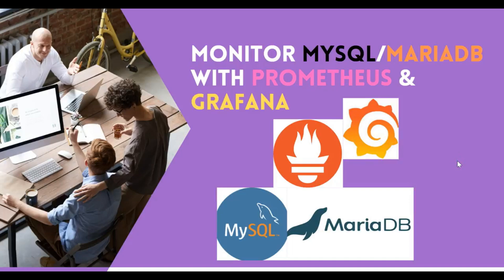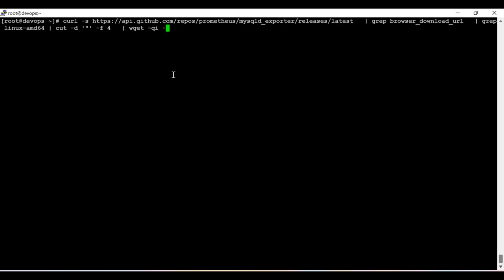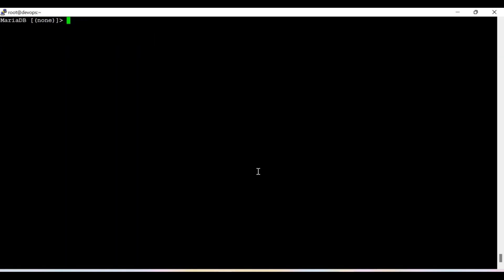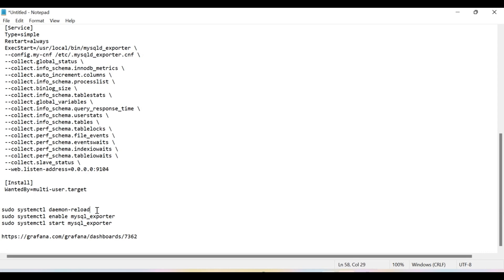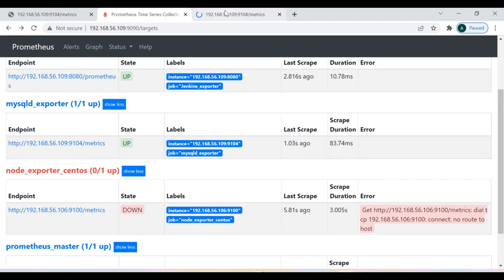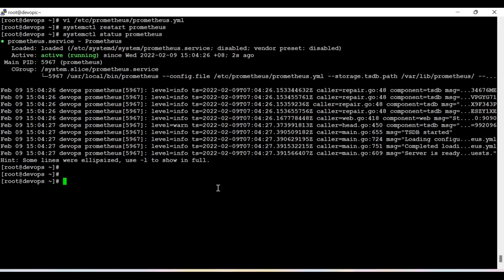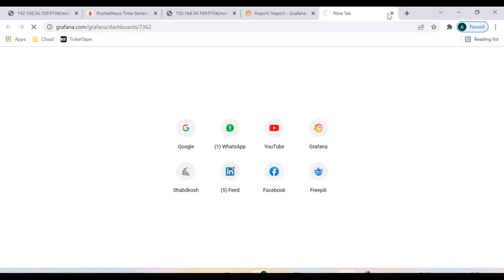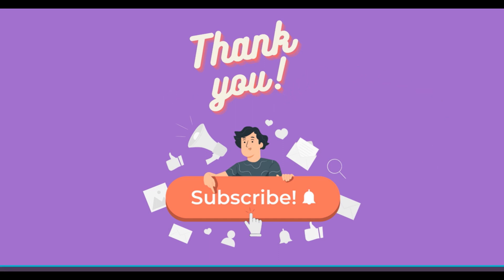How to Monitor MySQL/MariaDB through Prometheus & Grafana ?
Please follow the below steps to install mysqld_exporter.

curl -s | grep browser_download_url | grep linux-amd64 | cut -d '"' -f 4 | wget -qi
tar xvf mysqld_exporter*.tar.gz
sudo mv  mysqld_exporter-*.linux-amd64/mysqld_exporter /usr/local/bin/
sudo chmod +x /usr/local/bin/mysqld_exporter

CREATE USER mysqld_exporter IDENTIFIED BY 'PASSWD';
GRANT PROCESS, REPLICATION CLIENT, SELECT ON *.* TO 'mysqld_exporter';
FLUSH PRIVILEGES;
EXIT

## Configure DB Credential
sudo vi /etc/.mysqld_exporter.cnf

[client]
user=mysqld_exporter
password=PASSWD
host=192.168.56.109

## Change ownership
sudo chown root:prometheus /etc/.mysqld_exporter.cnf

## Create Systemd File
sudo vi /etc/systemd/system/mysql_exporter.service

 [Unit]
 Description=Prometheus MySQL Exporter
 After=network.target
 User=prometheus
 Group=prometheus

 [Service]
 Type=simple
 Restart=always
 ExecStart=/usr/local/bin/mysqld_exporter \
 --config.my-cnf /etc/.mysqld_exporter.cnf \
 --collect.global_status \
 --collect.info_schema.innodb_metrics \
 --collect.auto_increment.columns \
 --collect.info_schema.processlist \
 --collect.binlog_size \
 --collect.info_schema.tablestats \
 --collect.global_variables \
 --collect.info_schema.query_response_time \
 --collect.info_schema.userstats \
 --collect.info_schema.tables \
 --collect.perf_schema.tablelocks \
 --collect.perf_schema.file_events \
 --collect.perf_schema.eventswaits \
 --collect.perf_schema.indexiowaits \
 --collect.perf_schema.tableiowaits \
 --collect.slave_status \
 --web.listen-address=0.0.0.0:9104

 [Install]
 WantedBy=multi-user.target

sudo systemctl enable mysql_exporter
sudo systemctl start mysql_exporter